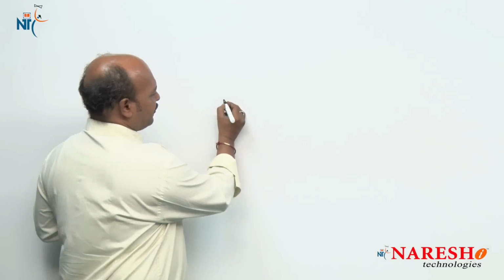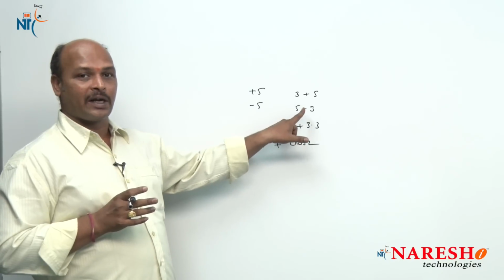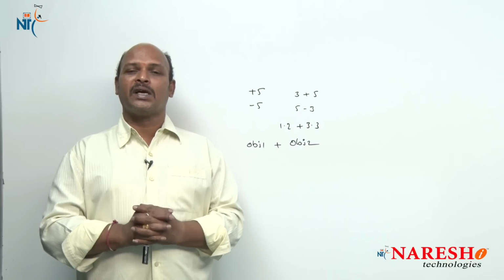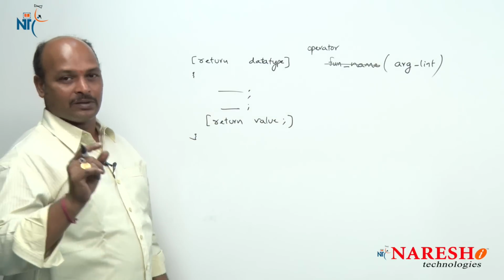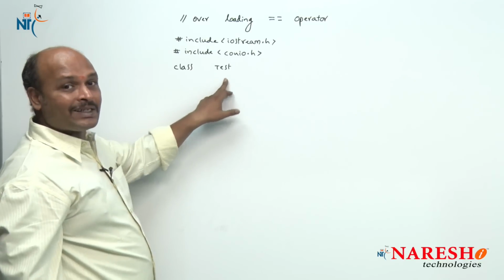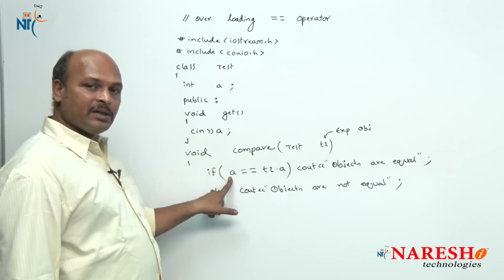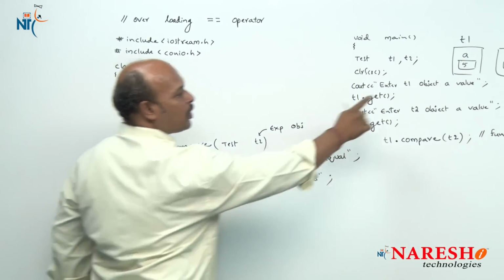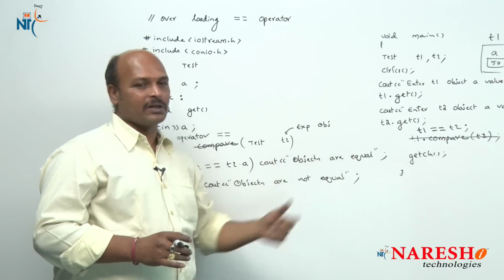Operator Overloading in C++ Example 1 | C++ Tutorial | Mr. Kishore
C ++ Tutorial Videos | Mr. Kishore

💡 Also Watch